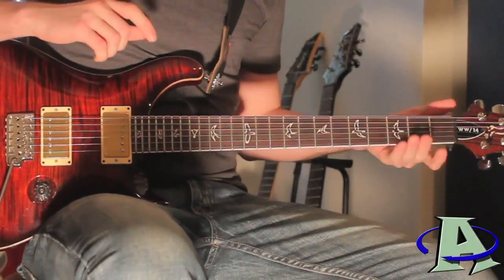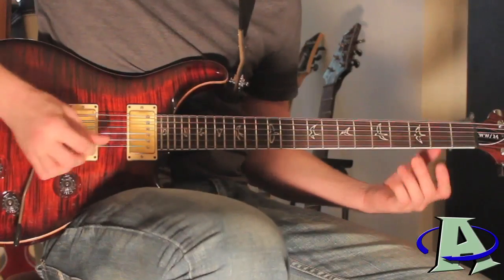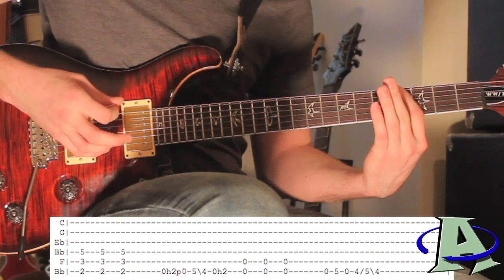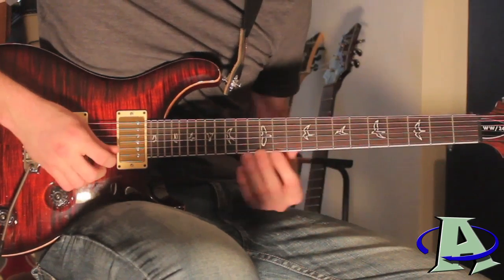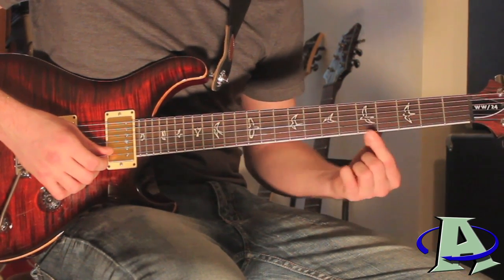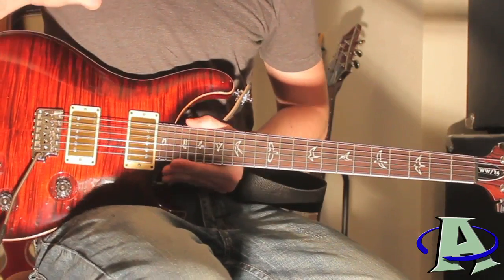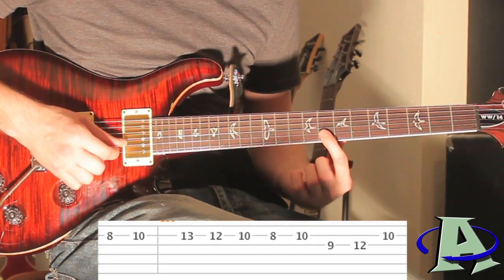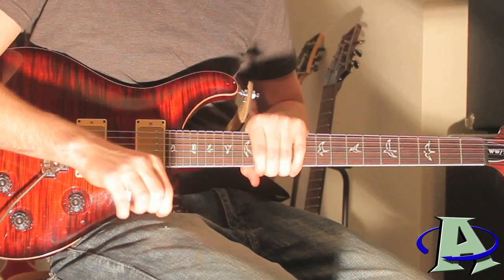How to Play "I Will Not Bow" by Breaking Benjamin (With Solo)